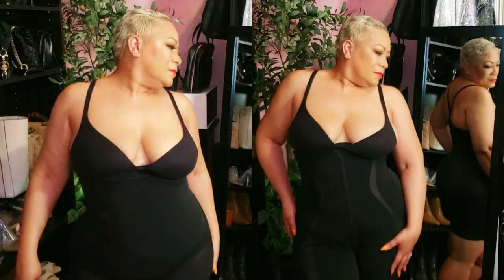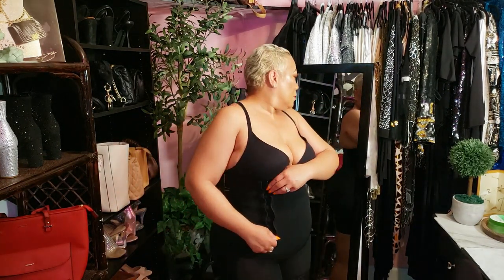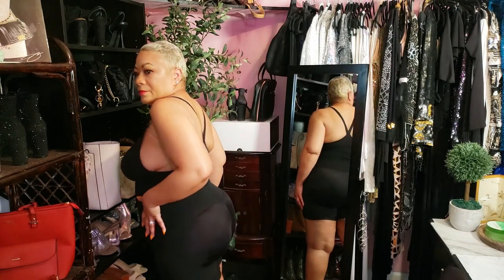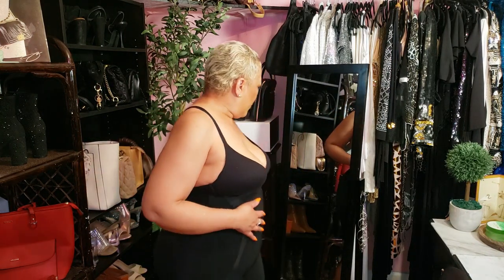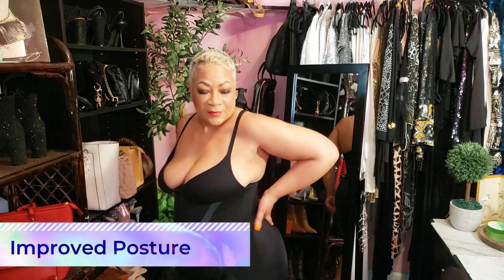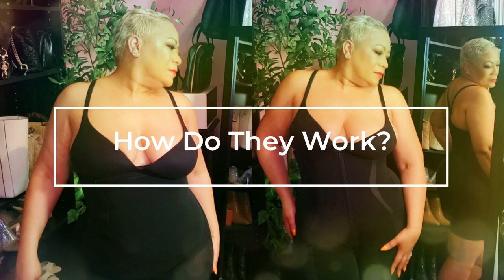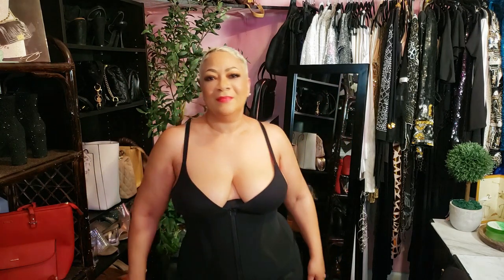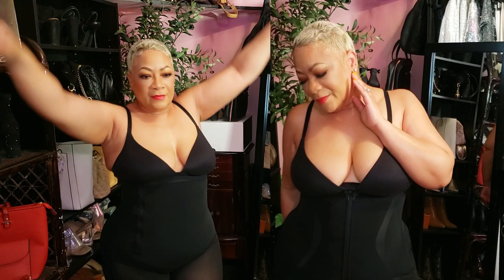Discover the Secret to Effortless Confidence ~ The Shapellx Sculpting Shapewear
This product was kindly provided to me by the brand, and all opinions are my own. 😊✨ @Shapellx

Shapellx AirSlim Postpartum Surgery Tummy Control Shapewear

Inner Armor X Comfy Sculpting Shorts

Unlock the secret to smarter shopping and saving! 🛒💰

💄🏡👗👶 I only share what I truly love and use, making it easier for you to shop smart and enhance your daily life. Whether you’re refreshing your skincare routine, upgrading your home, or finding essentials for your little one, I’ve got you covered. 🛍️ Add to your cart and enjoy your next haul!

📬 MAIL / BUSINESS / PACKAGES:
Sweet Angel

🎶 Elevate Your Content with Music